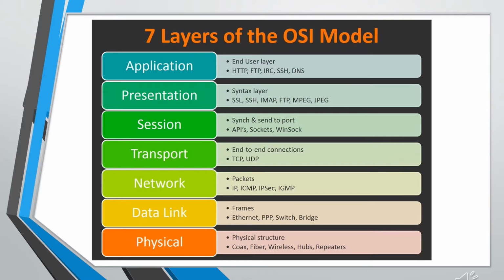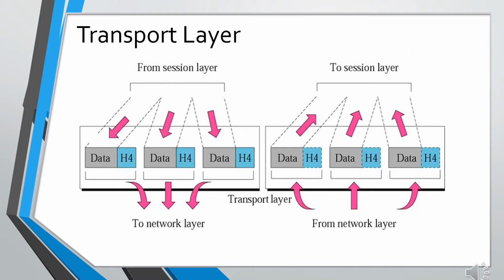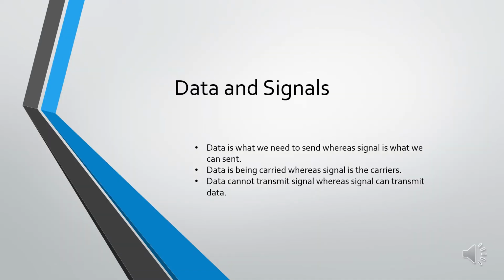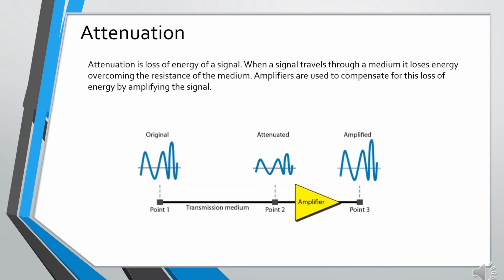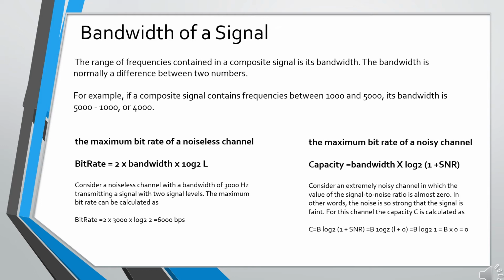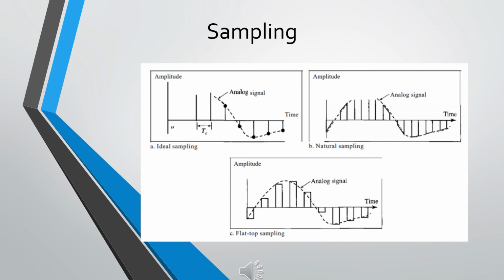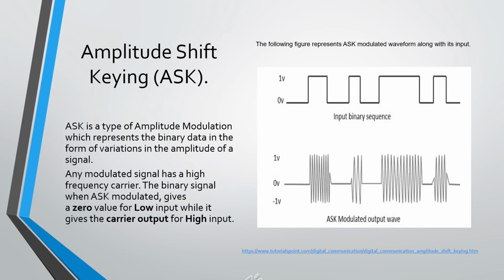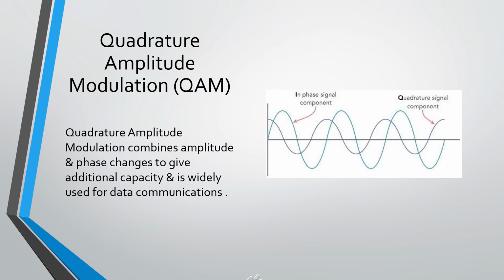Wireless Network Technology Assignment Updated